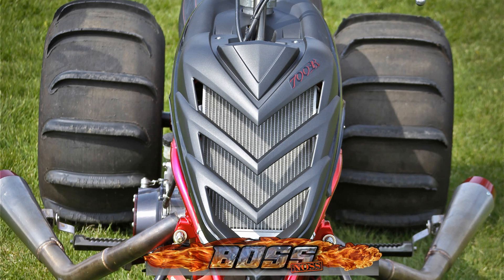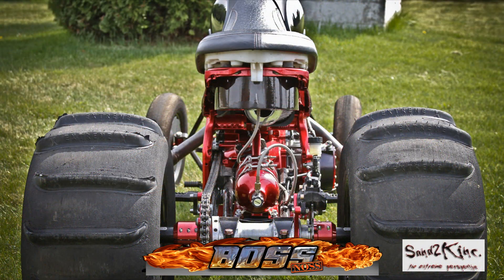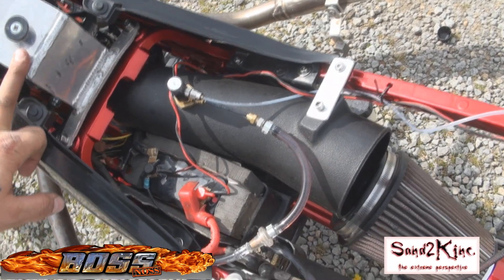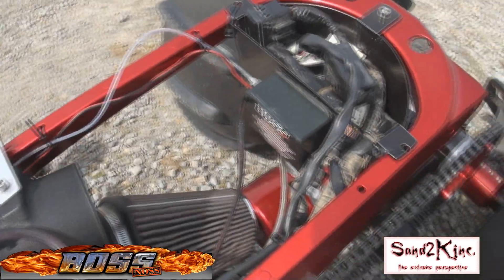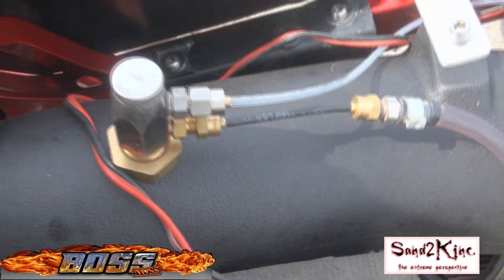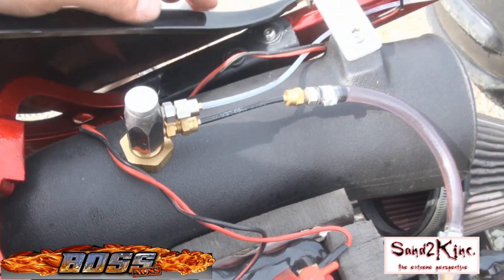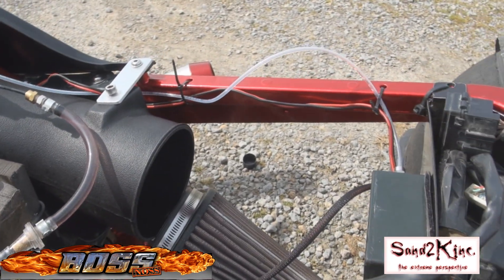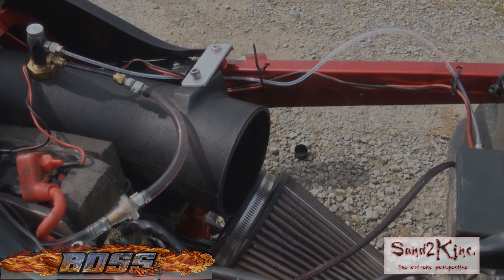Boss Noss Setup on 804cc Raptor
Here is a small video clip I put together showing my Boss Noss system on my 804 cc Raptor drag bike.  I really like their system because it id very simple.  It was pretty windy outside today when I shot it...sounds like I am in a wind storm.